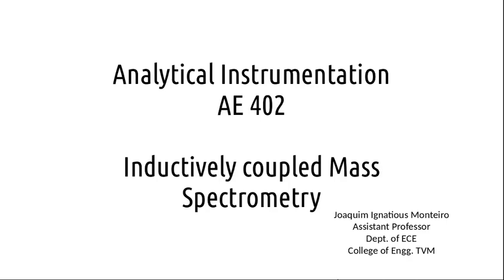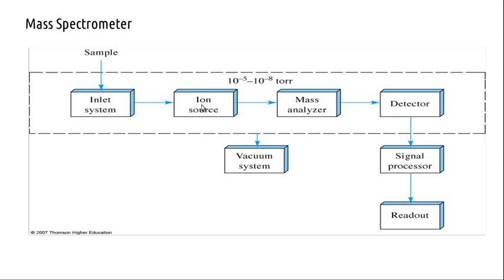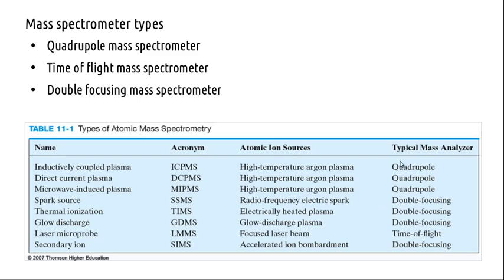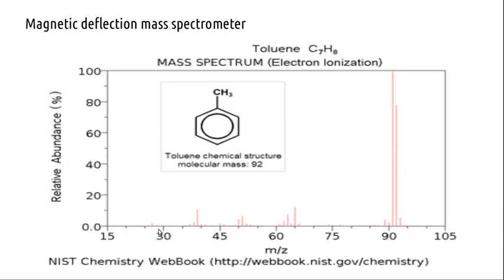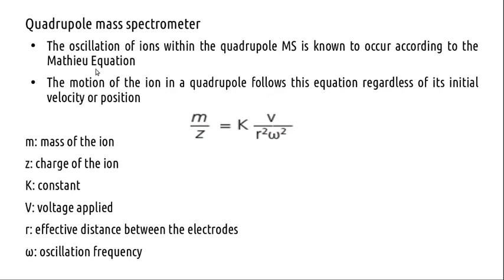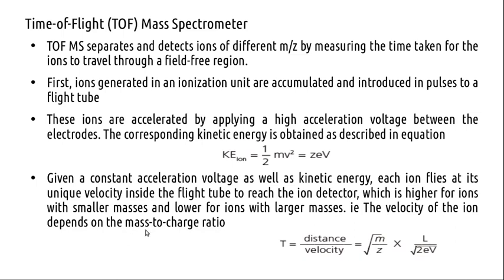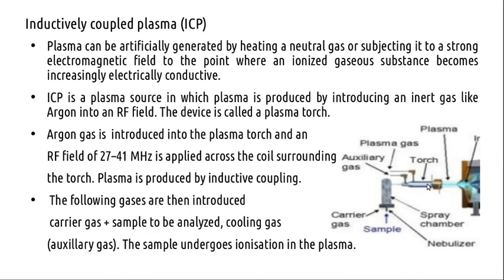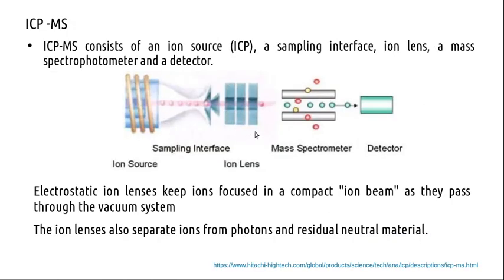ICP-MS : a quick review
Inductively coupled Mass Spectrometer